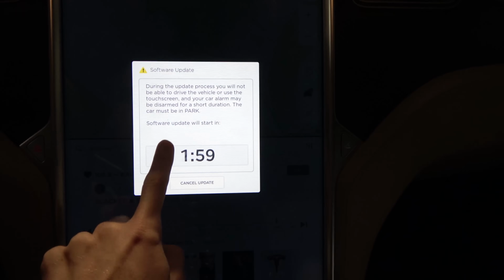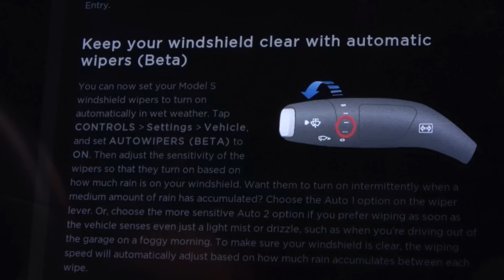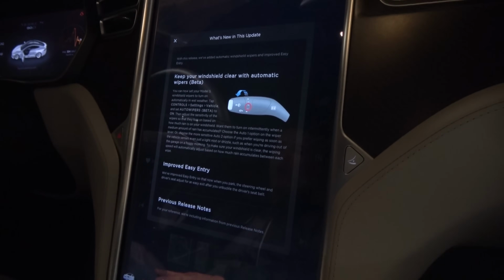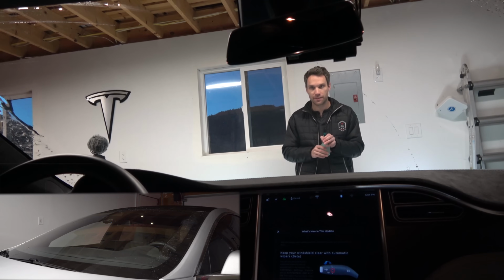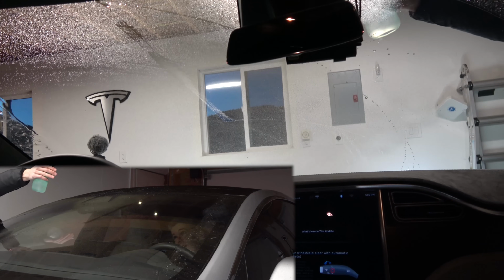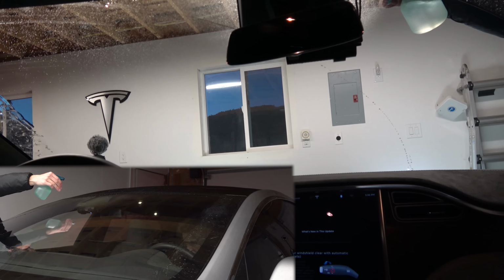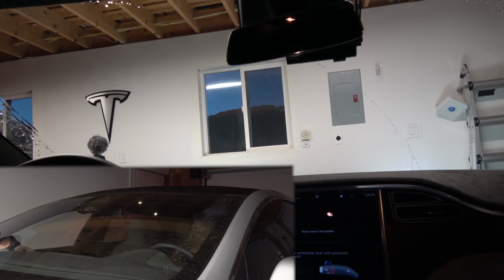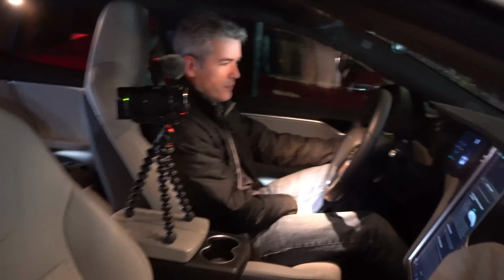Long Awaited: AUTO WIPERS ARE HERE!!! Tesla Update 2017.50.3!!